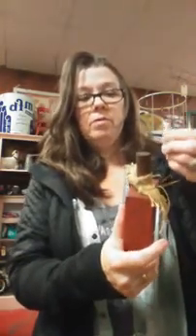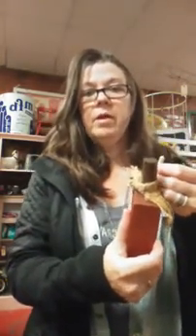Wood Block Pumpkin Tutorial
A super easy project to add a little touch of fall to your home.